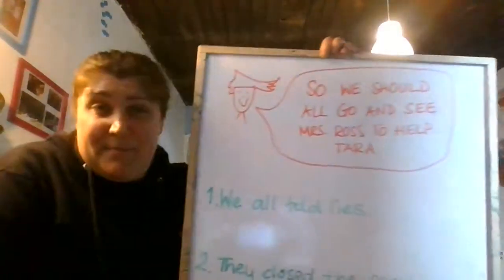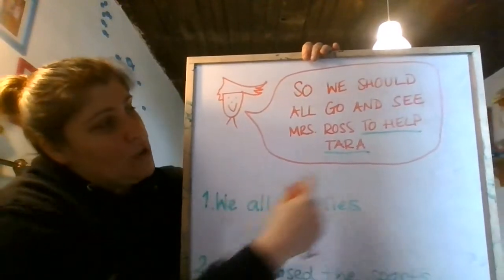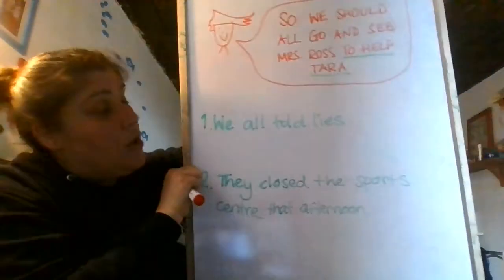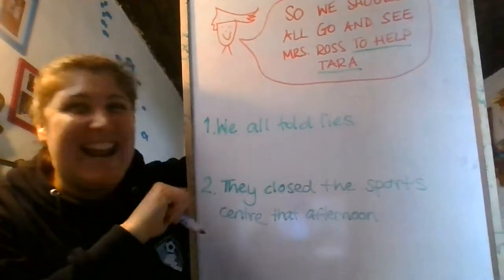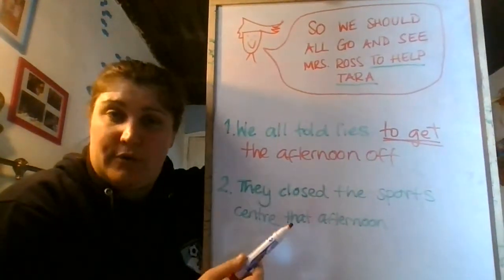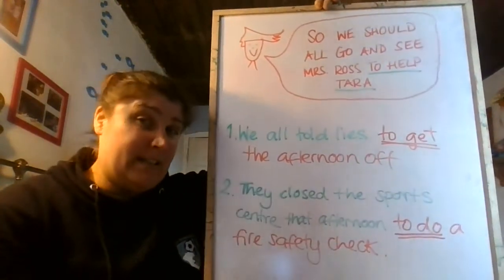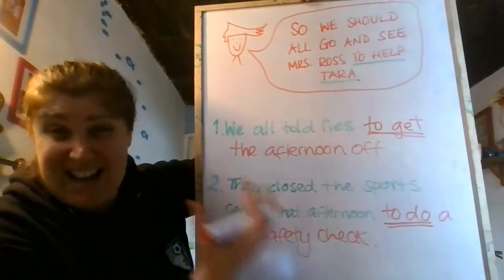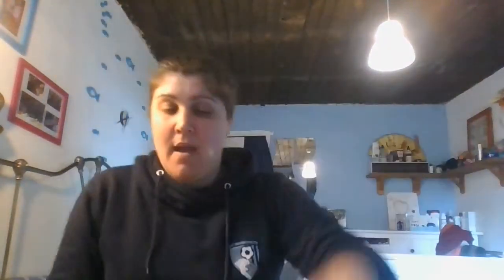NAT_PROJECT 4_PAGE 75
For Tuesday 19th May